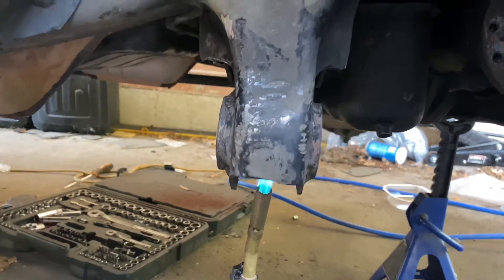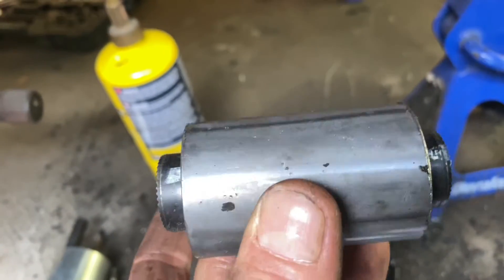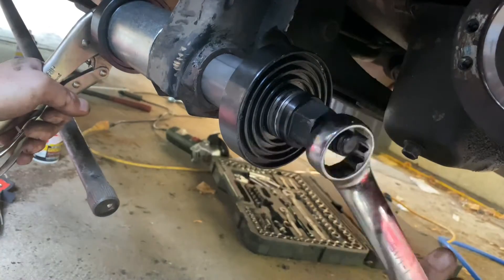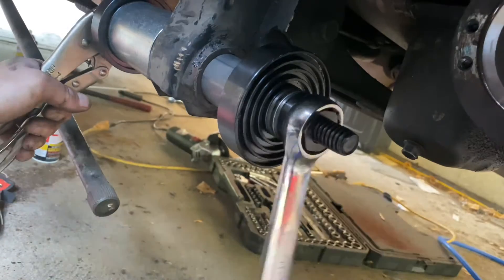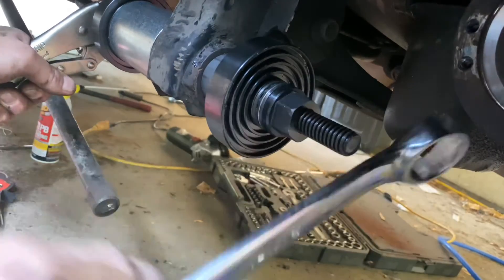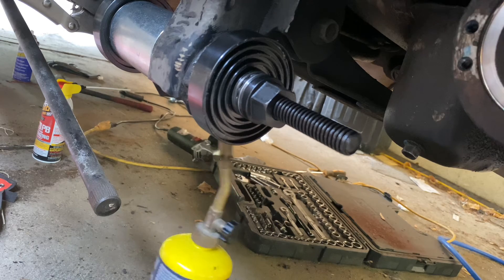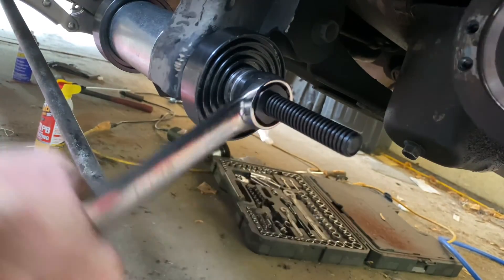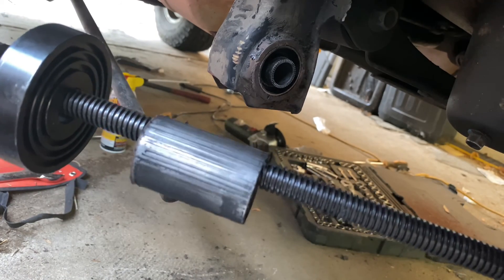Removing a stubborn bushing with the new bushing! Why hasn’t anyone else showed/done this???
Removing a stubborn bushing sleeve and installing the new one all in one action! Not sure why I haven’t seen this done, but it worked like a charm!!!